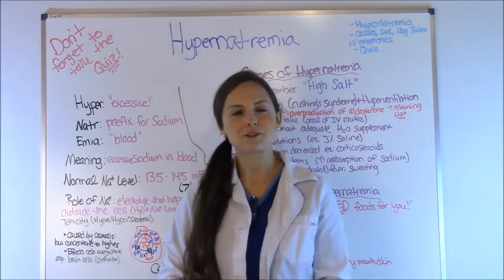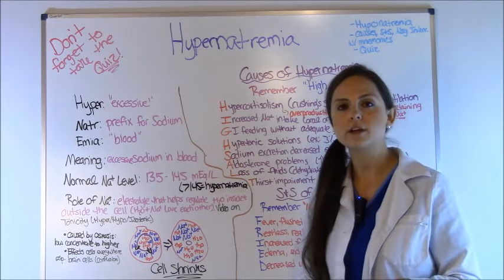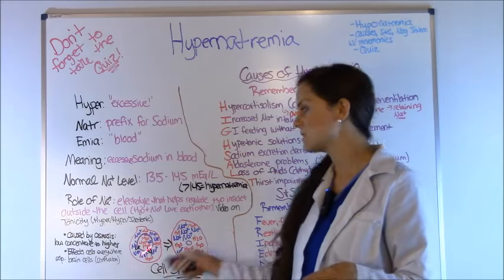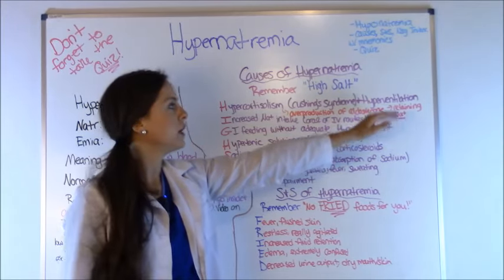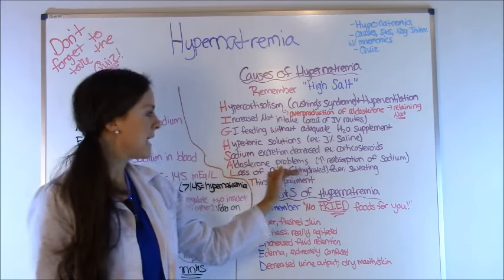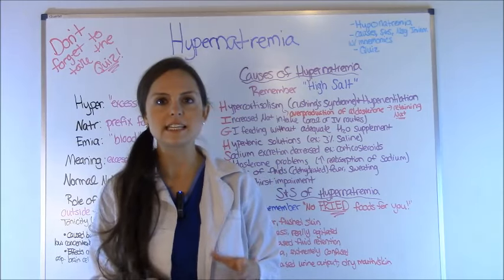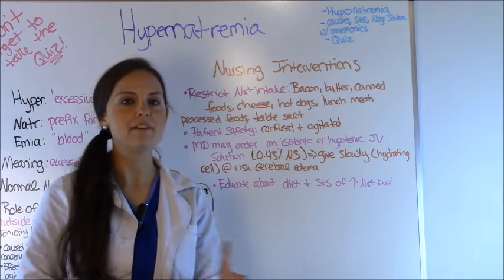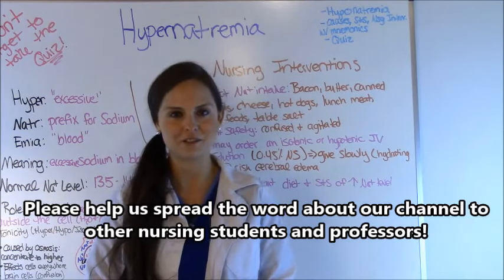Hypernatremia Fluid & Electrolytes Nursing Students Made so Easy NCLEX Review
Hypernatremia: Fluid and Electrolytes for Nursing Students for the NCLEX exam and nursing lecture exam review with practice NCLEX style questions (on registerednursern.com see the link below). In this video, I give you clever ways on how to remember the causes of Hypernatremia (Hypernatremia mnemonics), signs and symptoms of Hypernatremia, nursing interventions for Hypernatremia, intracellular & extracellular function of Hypernatremia.